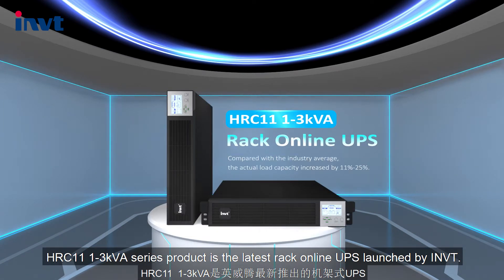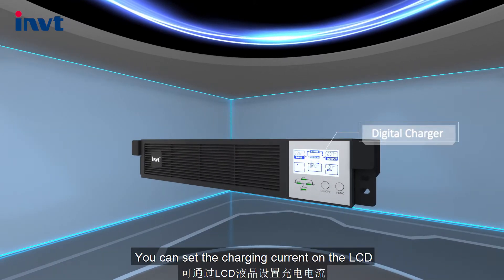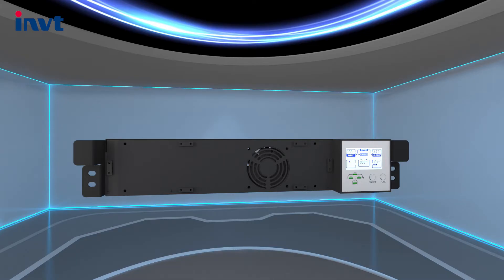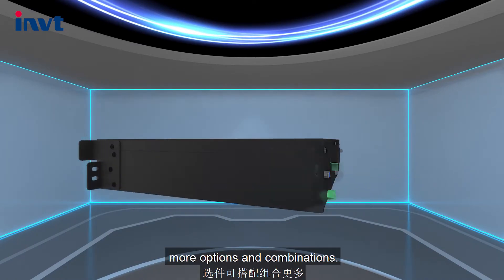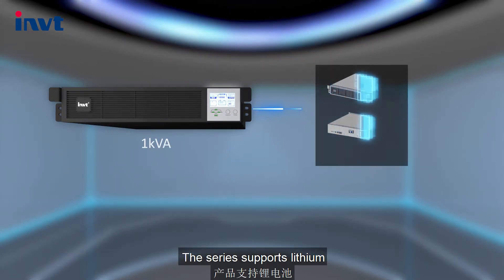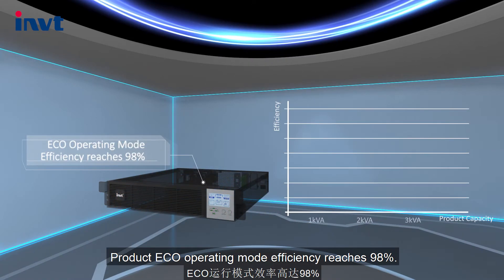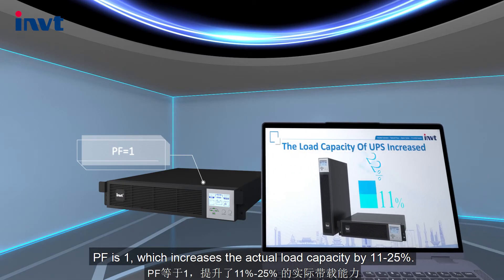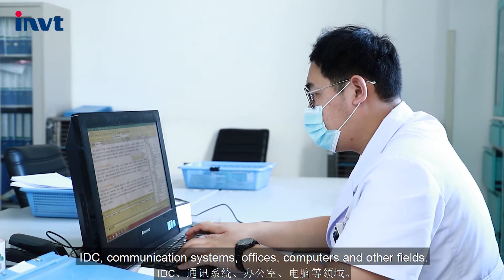INVT HRC11 1-3kVA Rack Online UPS(NEW) | INVT Power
We're eager to show you how INVT's new HRC11 1-3kVA Rack Online UPS can help you reshape your uninterruptible power protection through its stronger load adaptability and higher actual load capacity. Here's a quick overview of what you can expect from the new products.
√ ECO operating mode efficiency reaches 98%
√ Support Lithium Battery application
√ PF=1
√ Digital Charger